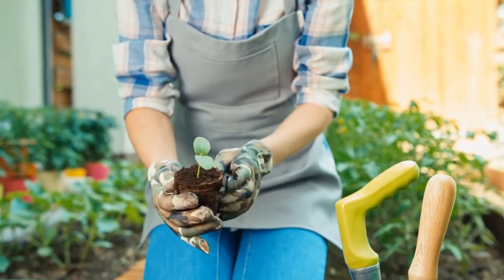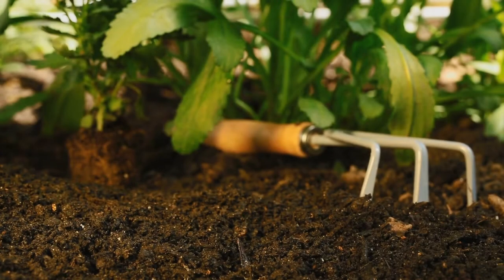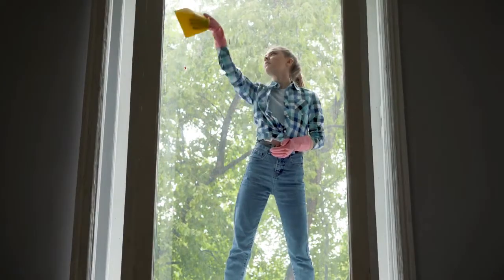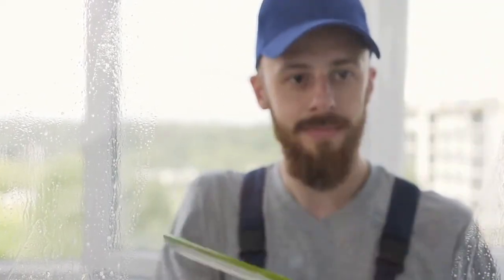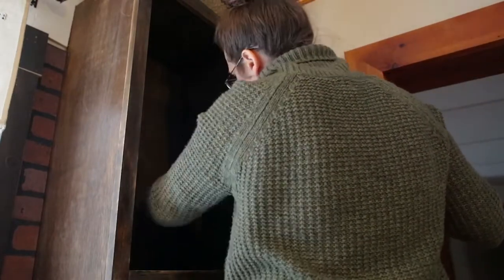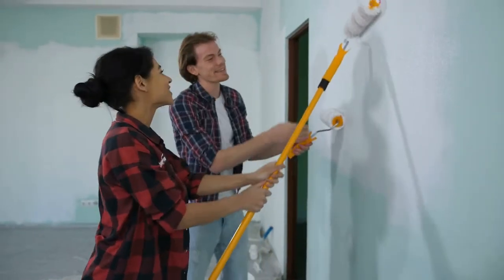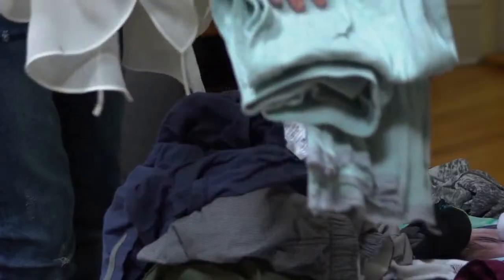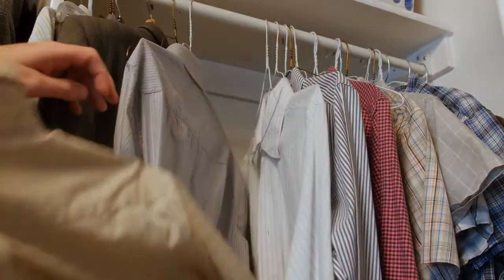Time at Home Ideas on How to Spend your time at Home. Time at Home in Long Beach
Wondering how you can best use this new found time at home?
Curios what a realtor tells her clients when they ask how to get their home ready to be in the spotlight?
Use your new found time at home getting your home in it's best shape ever! Use my free " Pre Shoot Checklist" as a guide, as inspiration to be productive while we all stay at home.
This is the same check list that I give my clients who will be selling their home. Yes, it is a long list. You should only do what you want to spend time doing. It will be rewarding to do a few of these projects. Home improvements are a smart way to use this new "extra" time we have.

Are you interested in buying or selling a home in Long Beach?

Barrie Petersen is committed to her clients as a Long Beach realtor and wants to help you make Long Beach your home. Her clients know they are getting a personalized real estate experience based on her local expertise and industry knowledge. Barrie specializes in local home buying and selling based on her client’s needs.